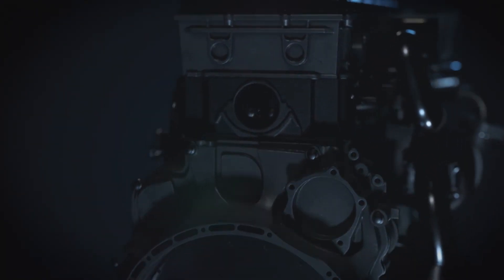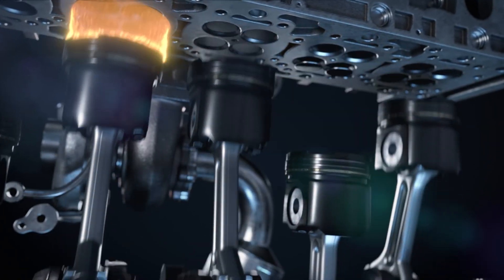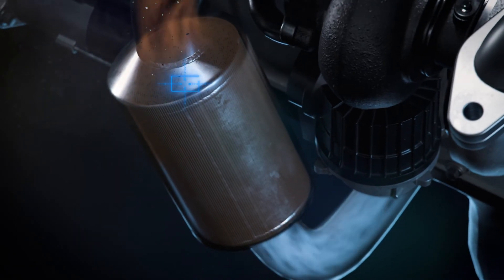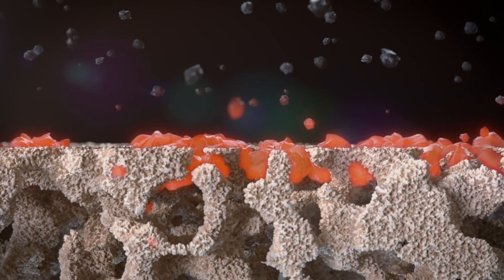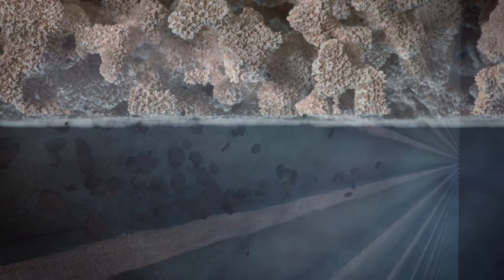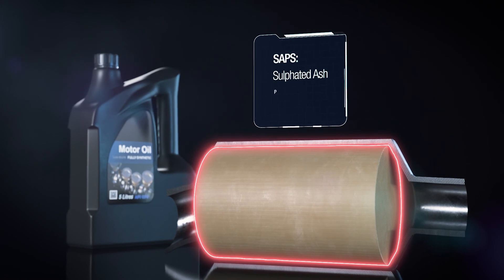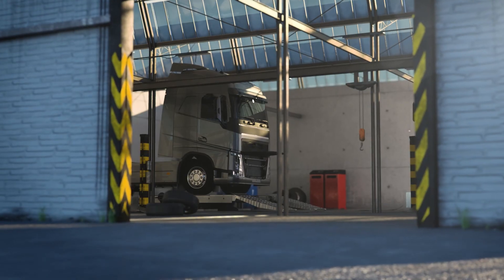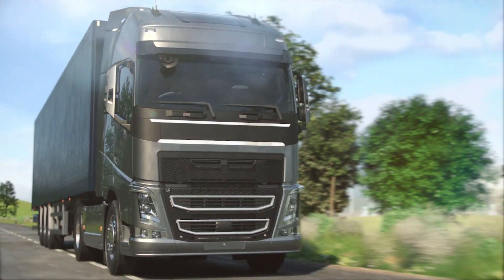How it Works - Diesel Particulate Filter (DPF)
How a Diesel Particulate Filter (DPF) Works

Diesel particulate filters (DPFs) and gasoline particulate filters (GPFs) are two types of emission control technologies used in vehicles to reduce the amount of harmful particulate matter released into the air. Both types of filters work by trapping and removing particulates from the exhaust gas of a vehicle, but there are some differences.

DPFs have been used for years to reduce carbonaceous particulate matter created during the diesel combustion process. They work by trapping and then burning off particulates to limit emissions output.

Read more about DPFs and GPFs in the How it Works series on Lubrizol 360

About Lubrizol: The Lubrizol Corporation, a Berkshire Hathaway Company is committed to enabling a sustainable future. Our unmatched science unlocks immense possibilities at the molecular level, driving sustainable and measurable results to help the world Move Cleaner, Create Smarter and Live Better. Our solutions are used by people every day, improving billions of lives around the world. Founded in 1928, Lubrizol owns and operates more than 100 manufacturing facilities, sales and technical offices around the world and has approximately 8,800 employees.